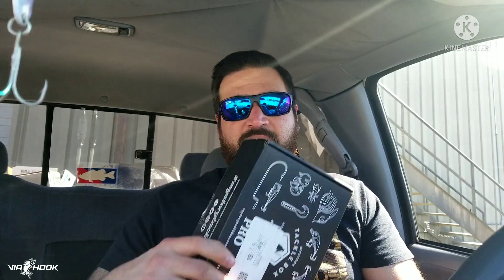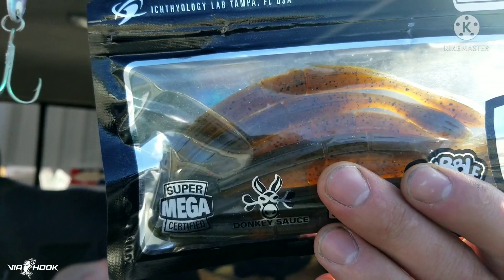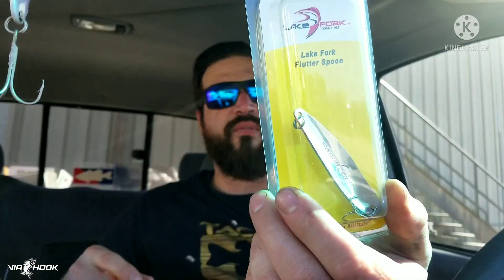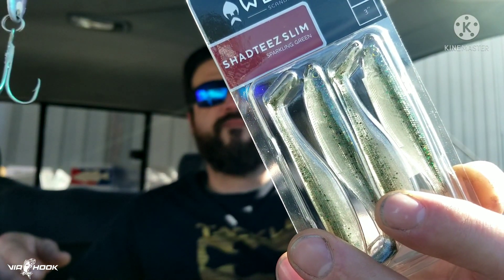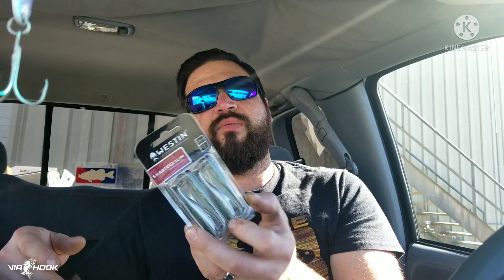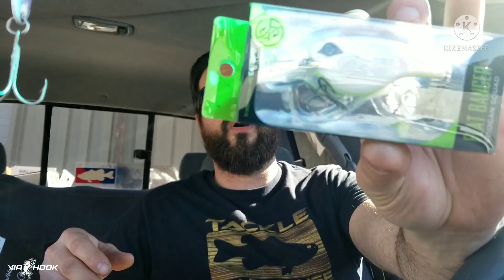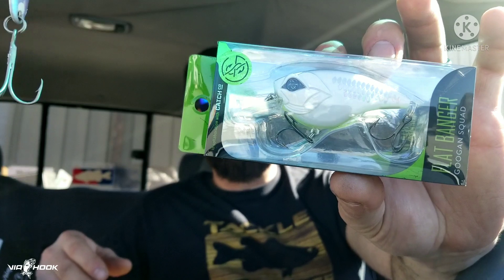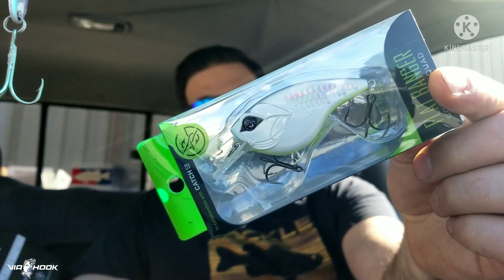Mystery Tackle Box PRO February 2022 (MTB PRO Unboxing)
@Mystery Tackle Box   @Catch Co.   ‎@Googan Squad

Get $10 at Karl's Bait & Tackle!

USE CODE "VIAHOOK" to get your first box for 10 bucks!  Code only works with new subscriptions.